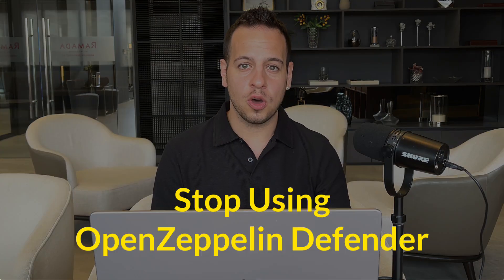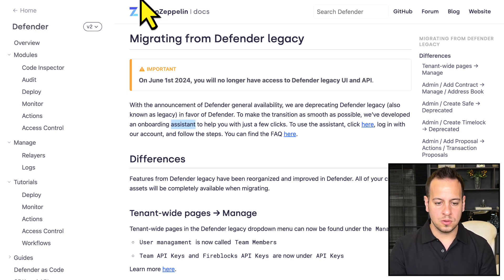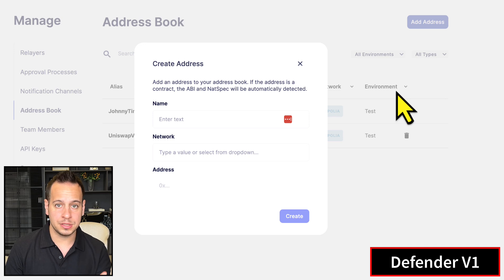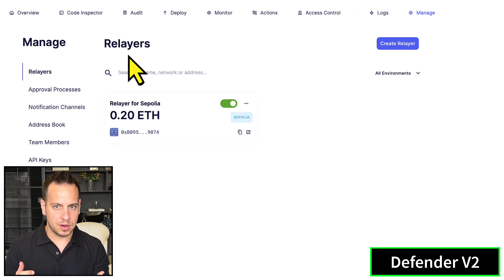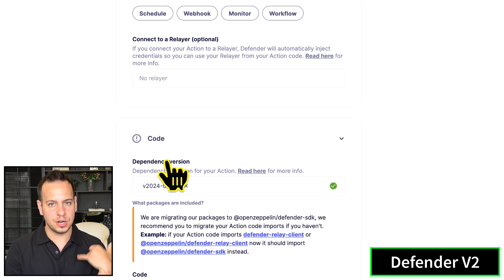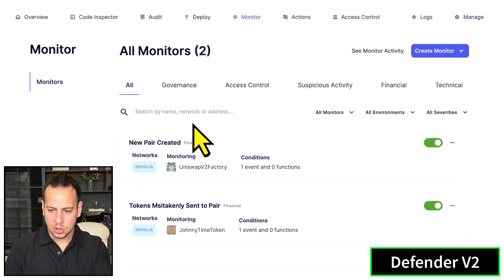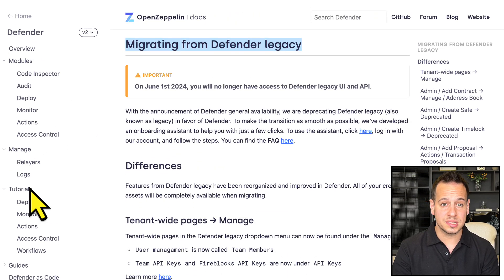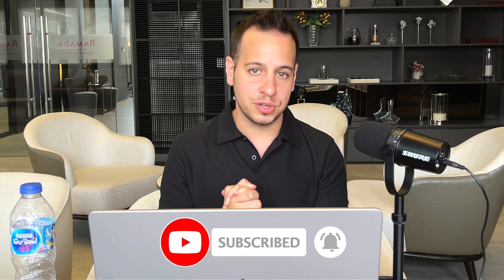It's Time to STOP Using OpenZeppelin Defender (V1)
Are you still using OpenZeppelin Defender V1? It's time to upgrade to V2 before it's too late! In this comprehensive tutorial, I'll guide you step by step through the migration process, ensuring a smooth transition for your smart contract security needs.

OpenZeppelin Defender V2 brings a lot of improvements in UX and features, making it a must-have for anyone serious about smart contract security in the Web3 space.

I'll show you how to transfer all your essential functionalities seamlessly to V2. Say goodbye to the old and hello to the new with confidence 😉

We will cover contract management, proposal creation, relayer management, autotasks, secrets handling, monitoring, and logging.

With V2, everything is more organized and easier to navigate, ensuring your smart contracts stay secure at every stage of development and deployment.

Plus, we will cover the updated pricing model and find out how you can get started with OpenZeppelin Defender V2 for free as a single builder, or explore professional and enterprise options for larger-scale projects.

Watch till the end to ensure you don't miss any crucial steps in the migration process.